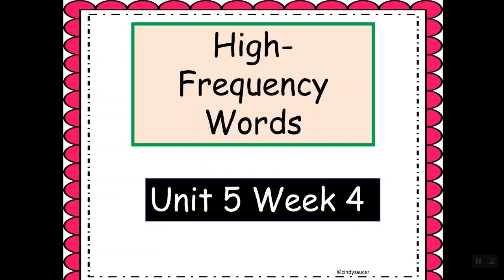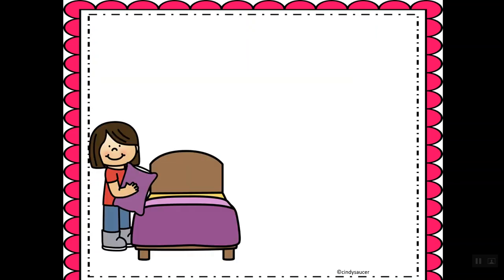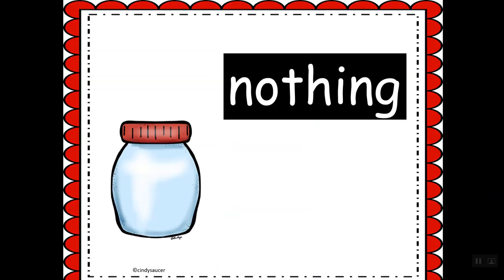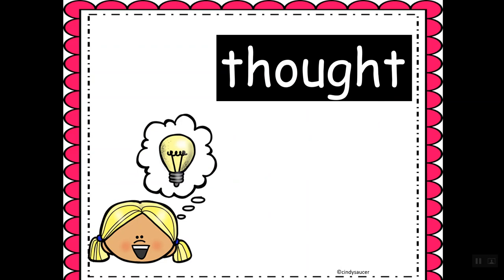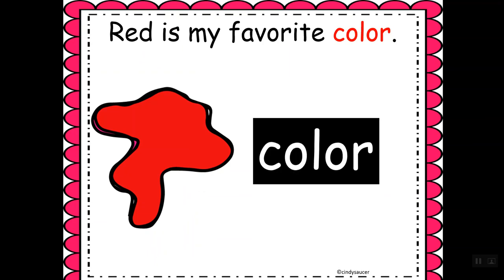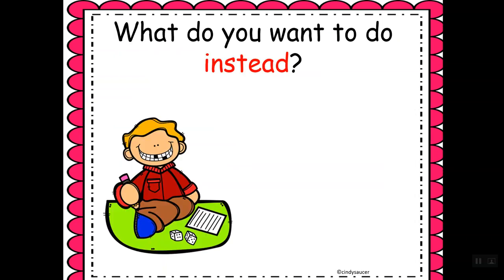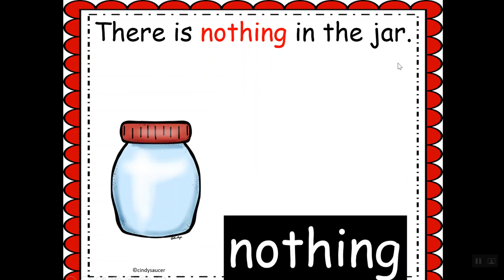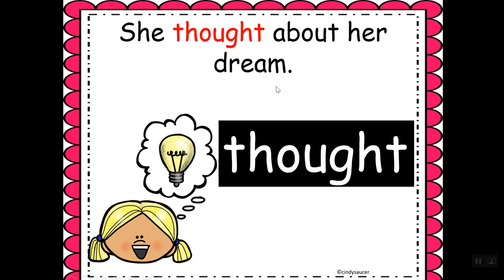U5W4 High Frequency Words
Watch the video to learn the high frequency words for this week.